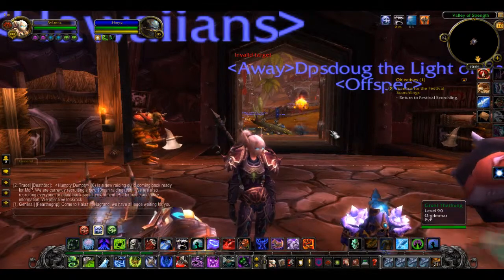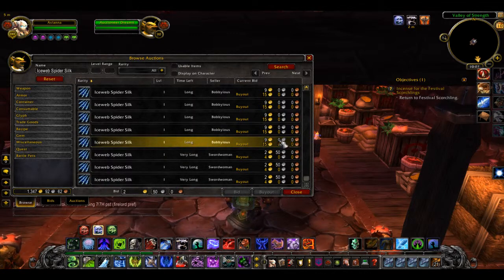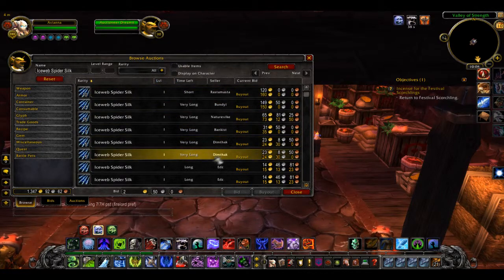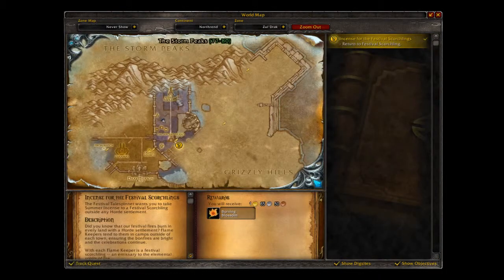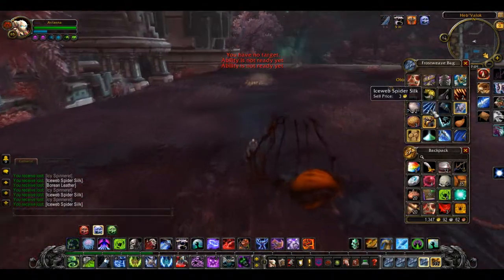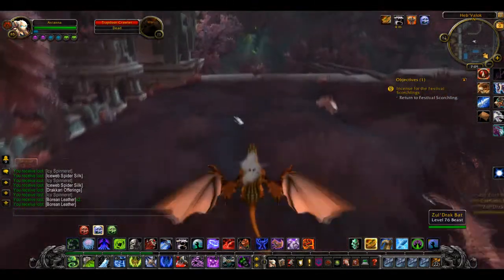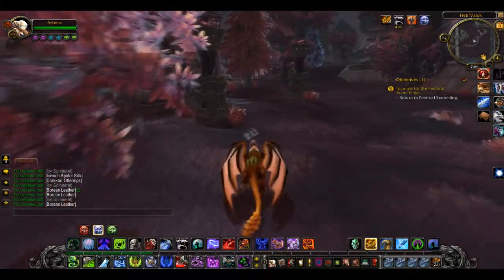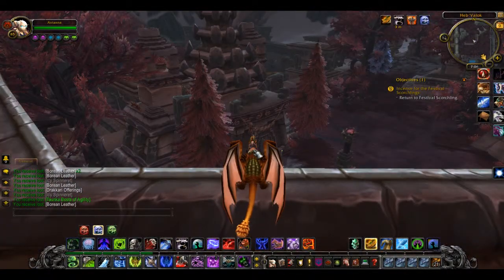WOW gold guide # 6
This gold guide is for Iceweb Spider Silk. This farming stop has good drop rates and is very valuable. Sorry for the beginning I only found out once the video had been uploaded so my apologies.